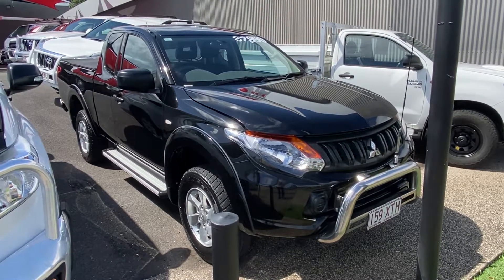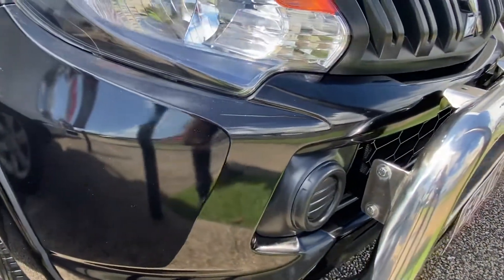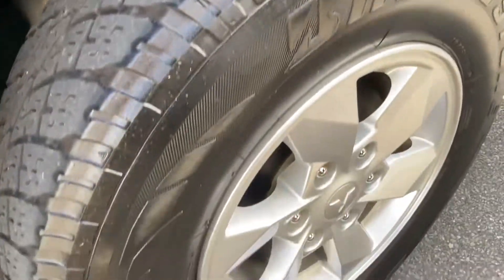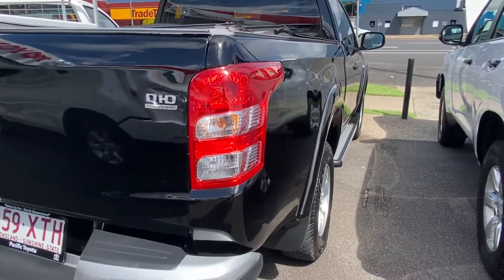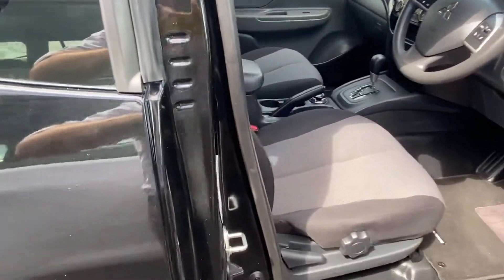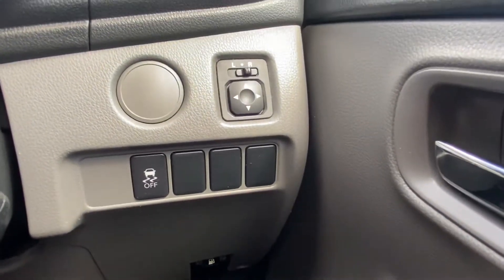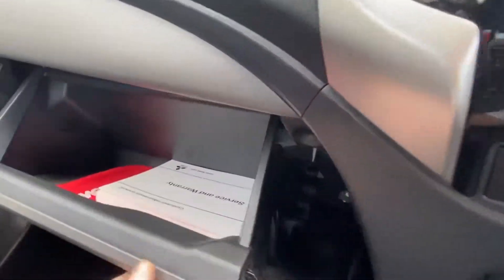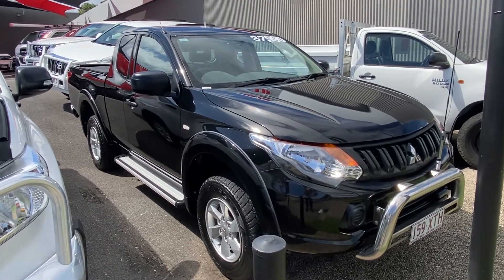2017 Mitsubishi Triton GLX+ Club Cab